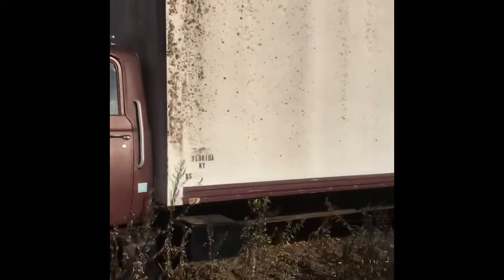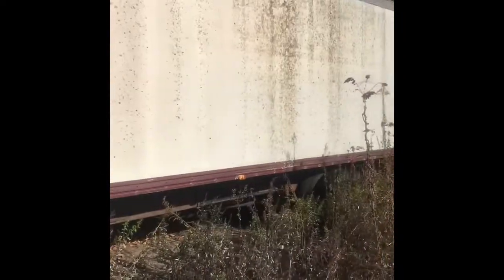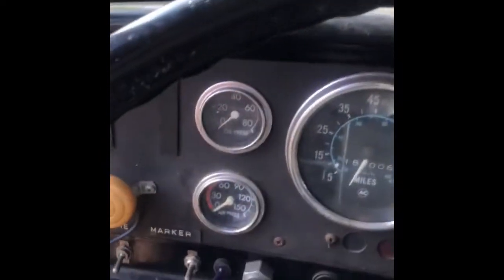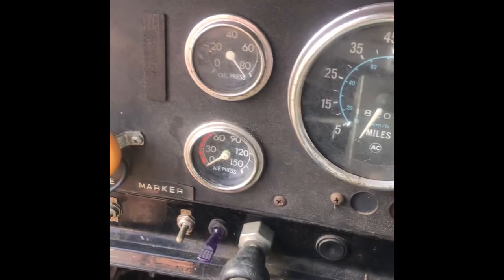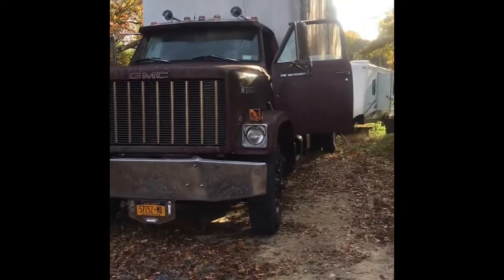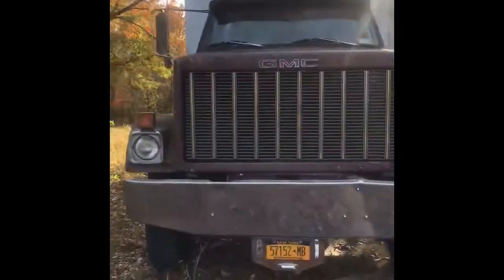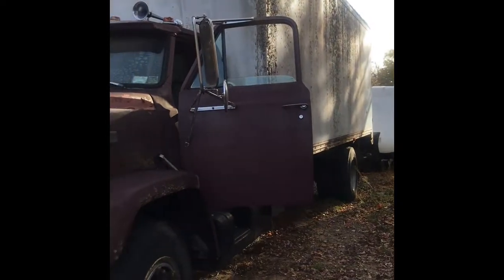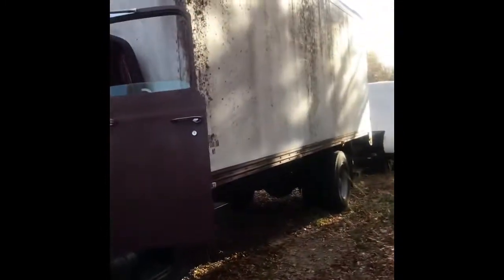GMC Brigadier 3208 Caterpillar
Neighbors old truck that he hasn’t used in five years. House burned down and the landlord said it has to be removed. Unfortunately probably going to scrap.